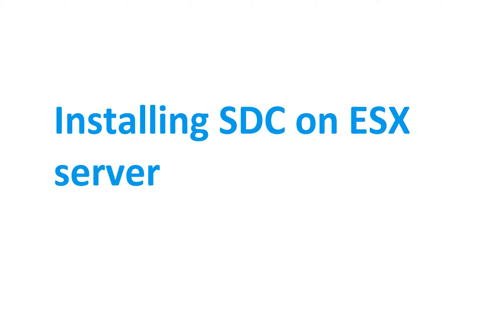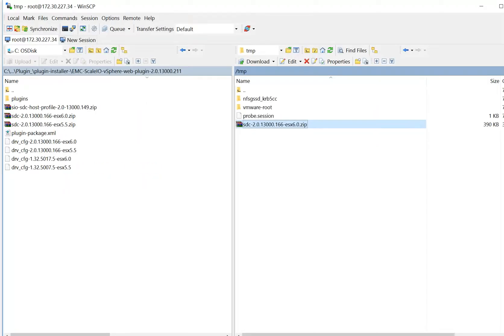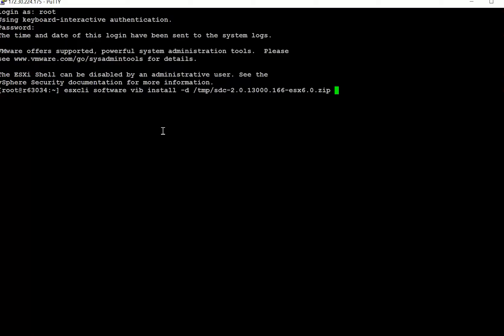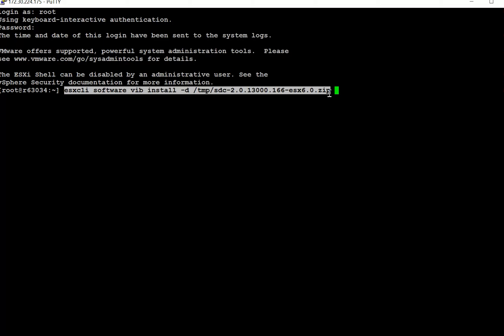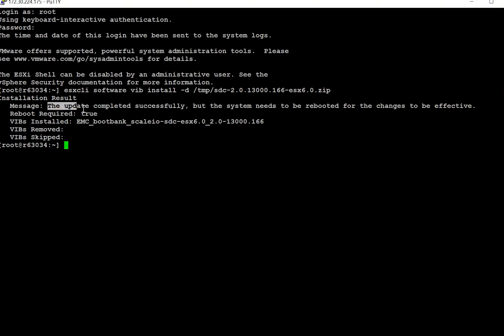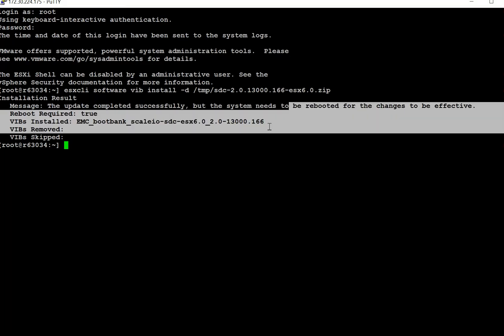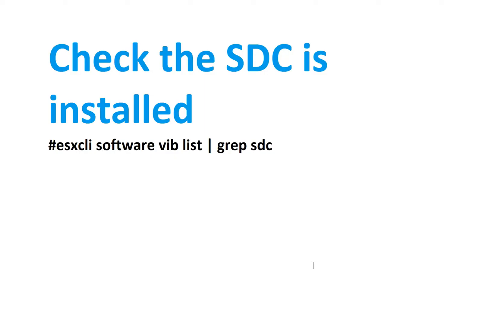Manually Installing ScaleIO SDC on ESX host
Manually Installing ScaleIO SDC on ESX host, SSH to the ESXI and run the VIB install